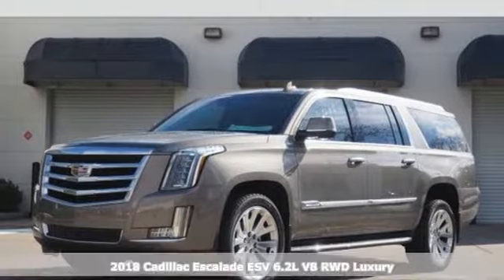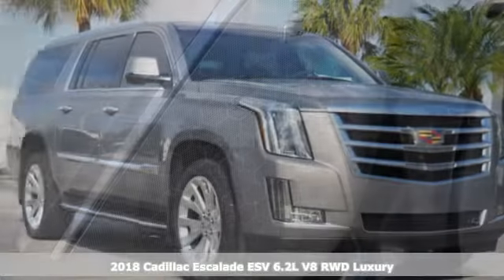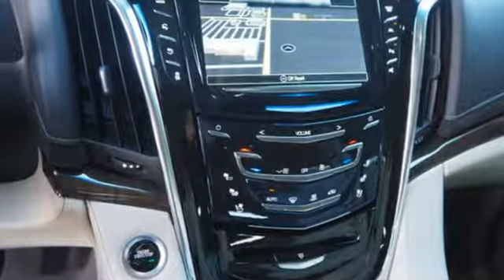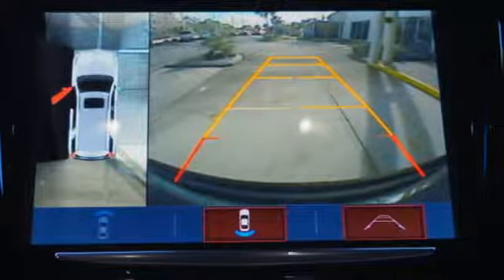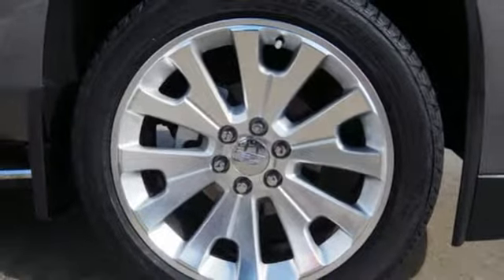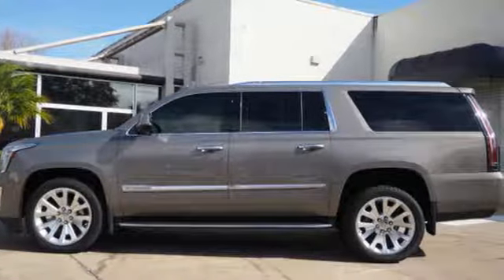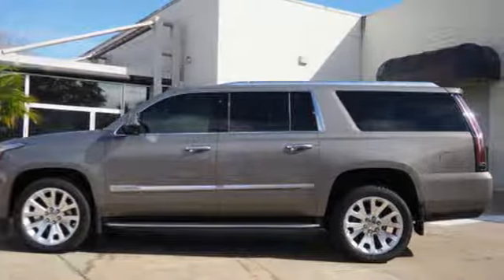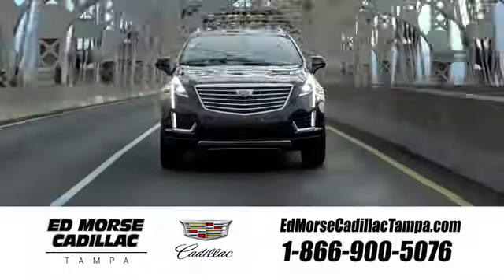New 2018 Cadillac Escalade ESV Tampa FL St. Petersburg, FL JR155788 - SOLD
Year: 2018
Make: Cadillac
Model: Escalade ESV
Trim: Luxury
Engine: 6.2l 8 Cylinder Fuel Injected
Transmission: RWD Automatic
Color: Tan
Interior: Black
Stock #: JR155788
VIN: 1GYS3HKJ2JR155788
Recent Arrival! 2018 Cadillac Escalade ESV Luxury

Address:
101 East Fletcher Avenue